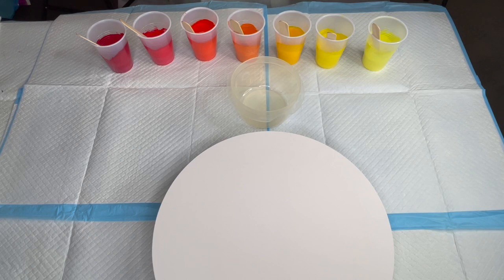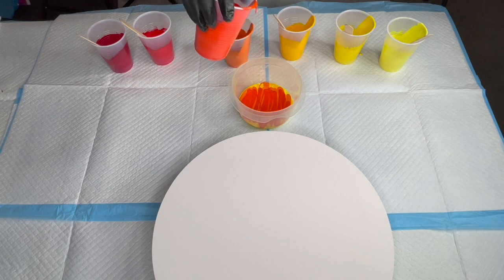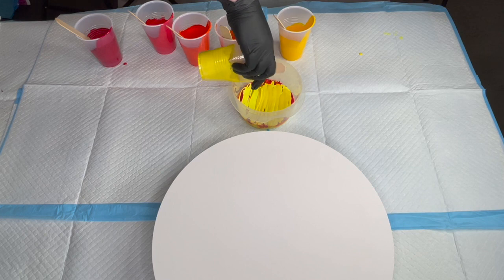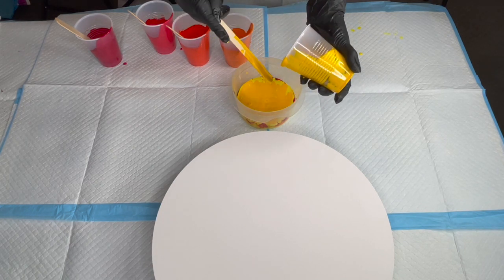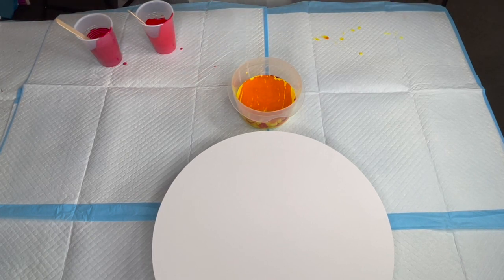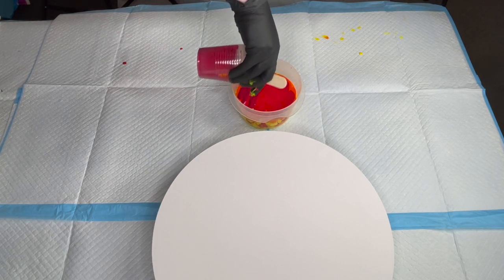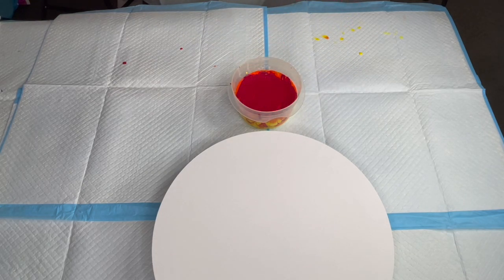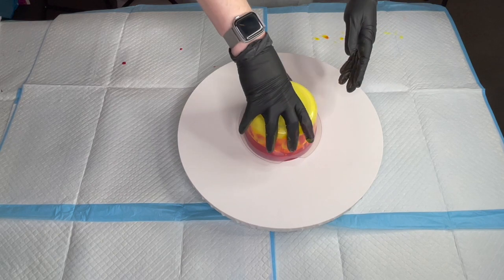"The Sun" Acrylic pour painting flip cup with silicone #72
This piece was created with Artists loft and Liquitex acrylic paint. Seven colors ranging from yellow to red.